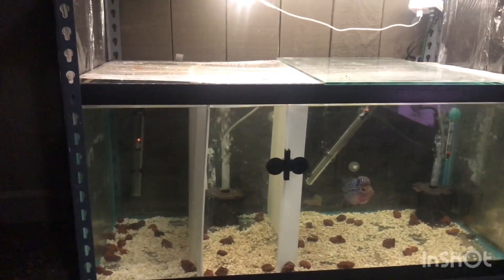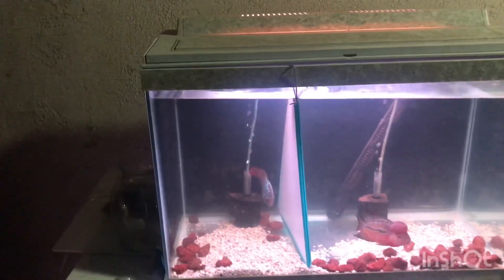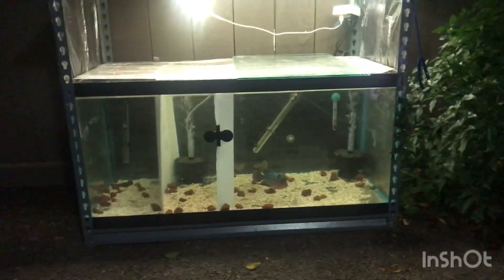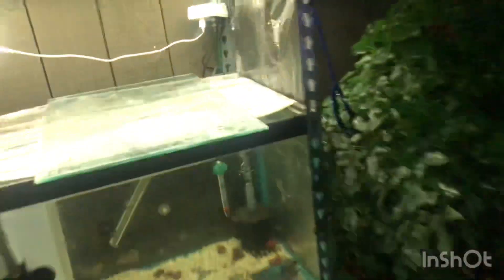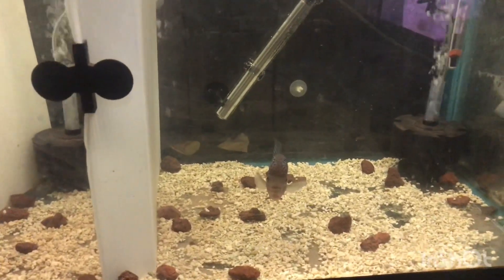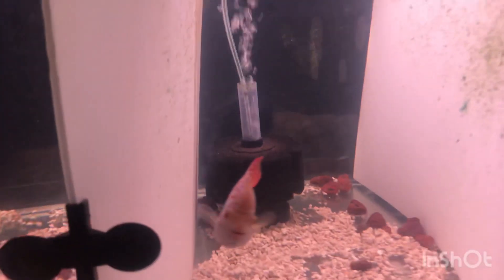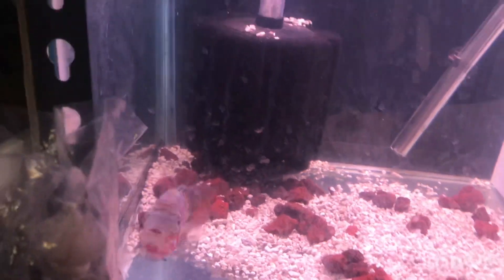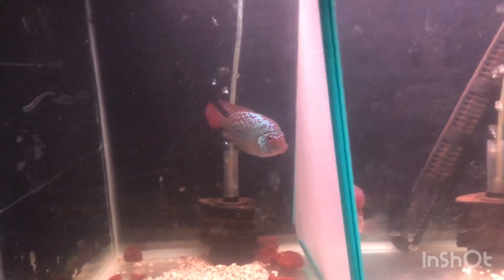High Active Flowerhorn First Night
Just receive High Active from Hai UFA. First night of the high active mineral for these guys. Let’s see how it goes!

Video made by inshot and music from inshot as well.